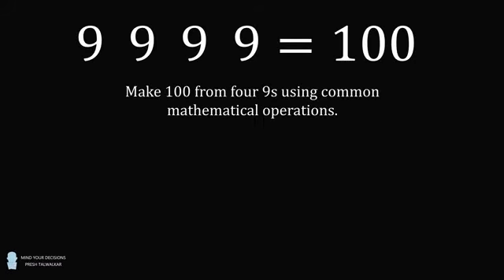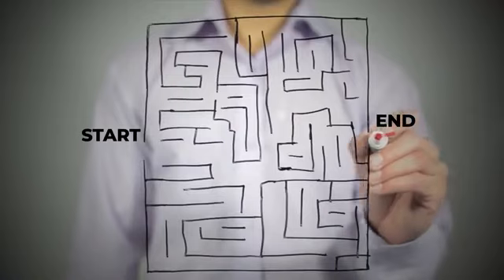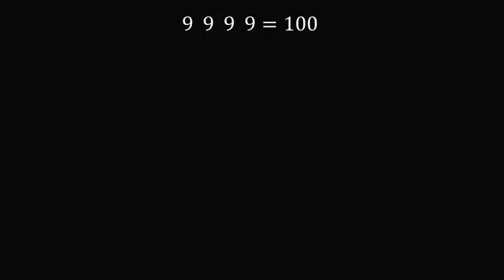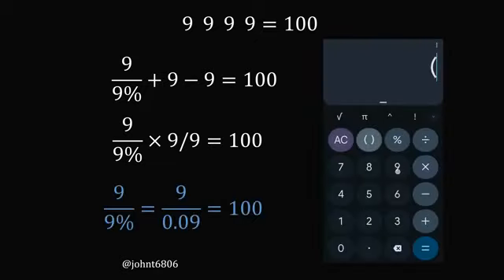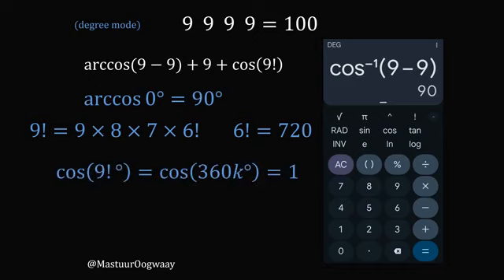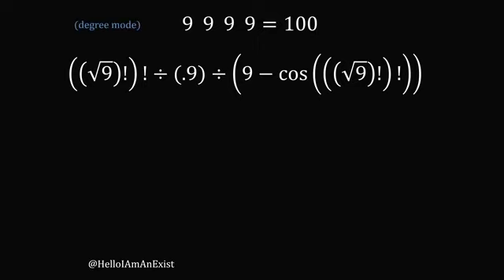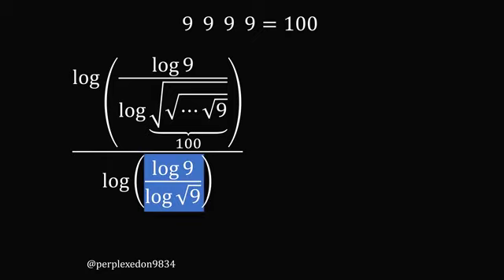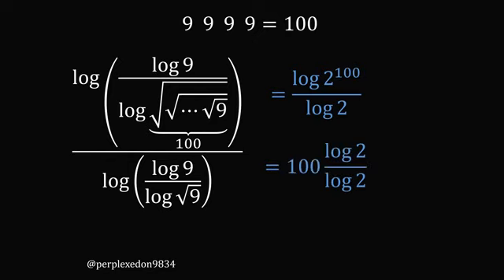Can you solve the Four 9s puzzle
Can you make 100 from four 9s using common mathematical operations? How many solutions can you find?